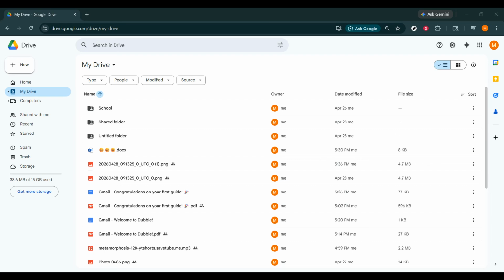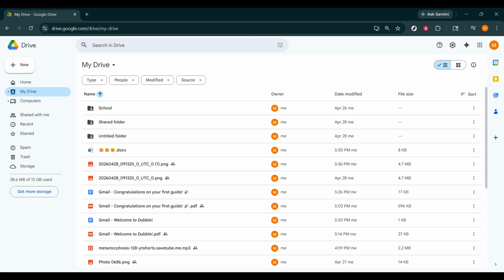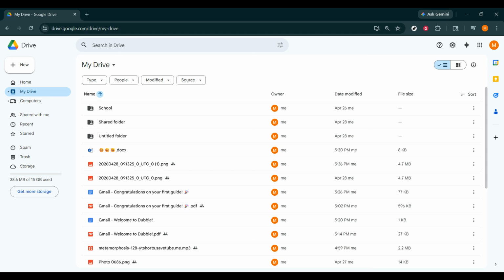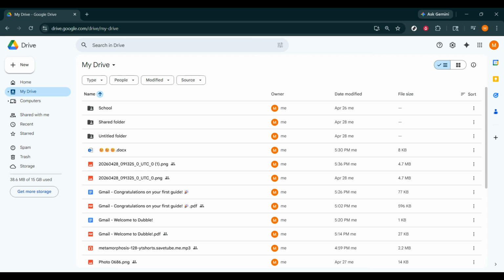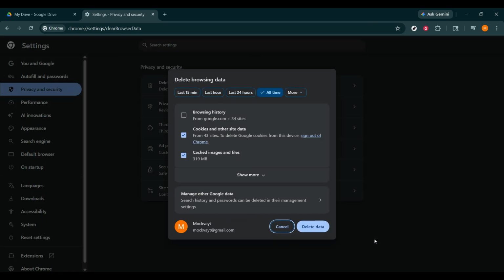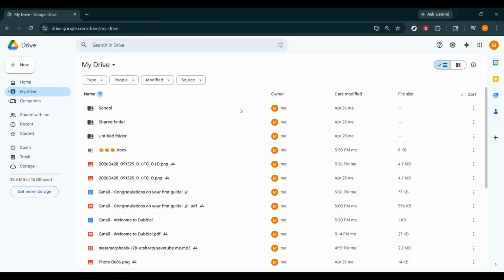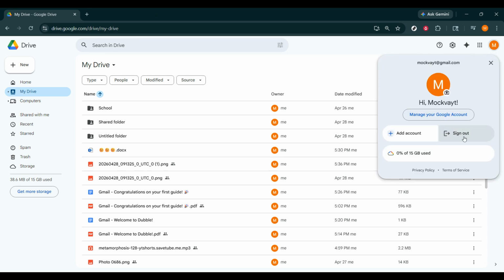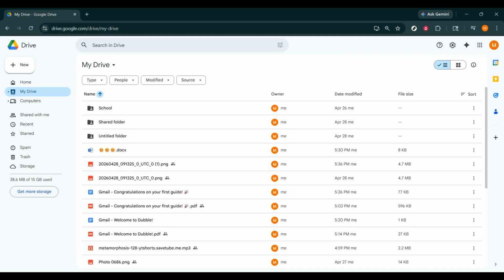How To Fix Google Drive Server Encountered An Error (Easy Troubleshooting Guide)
Learn how to fix the Google Drive server encountered an error message with simple troubleshooting steps. This guide covers refreshing the page, checking your internet connection, clearing Chrome cache, and signing back into your Google account.

🕚Timestamps:
0:00 Intro
0:18 Refresh Google Drive
0:36 Check Internet Connection
0:55 Open Chrome Clear Browsing Data
1:18 Clear Cached Images and Files
1:38 Sign Out and Sign Back In
1:56 Final Tips and Outro

✍️What You'll Learn In This Video:
• How To Refresh Google Drive To Fix Server Errors
• How To Check Internet Connection For Drive Loading Issues
• How To Clear Chrome Cached Images And Files
• How To Sign Out And Sign Back Into Your Google Account
• How To Troubleshoot Google Drive Server Encountered An Error

💡Pro Tips:
• Try opening Google Drive in an incognito window to test for extension conflicts
• Restart your browser after clearing cache for a cleaner reload
• If the issue continues, check whether Google Drive is having a temporary outage
• Update Chrome to the latest version for better compatibility